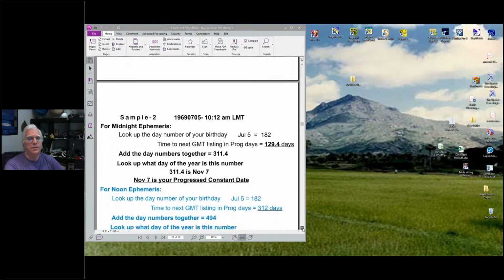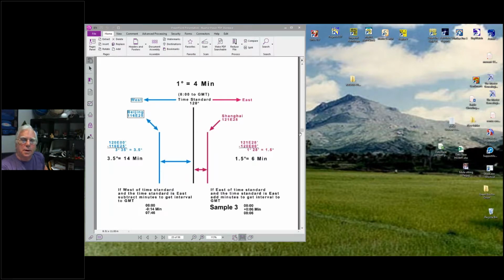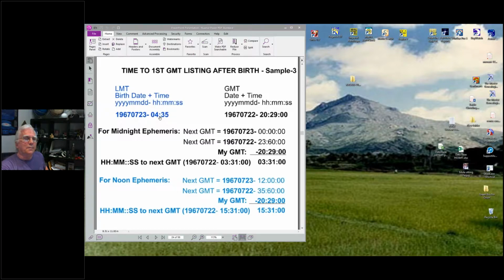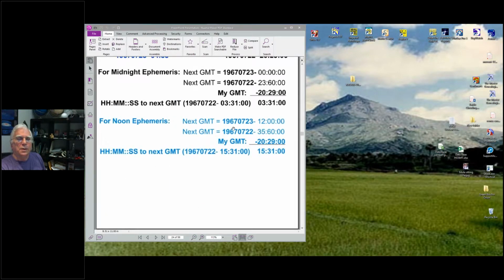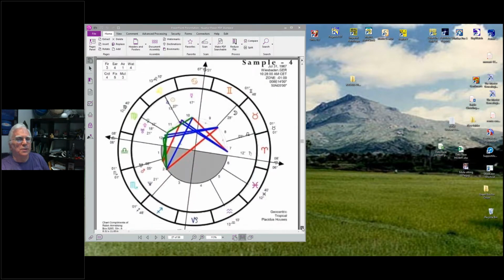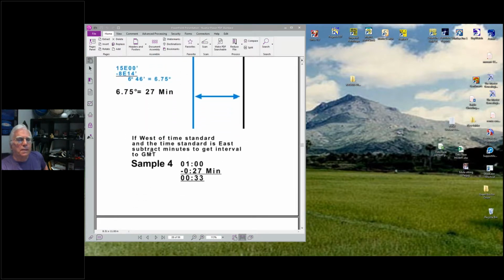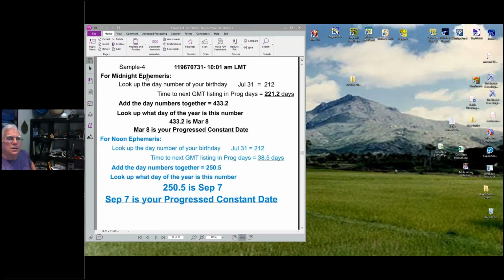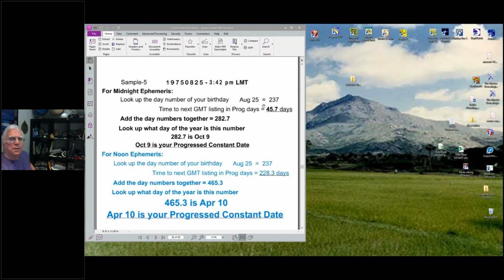RASA09 01 Progressions intro part 8 of 9 Prog Constant Date